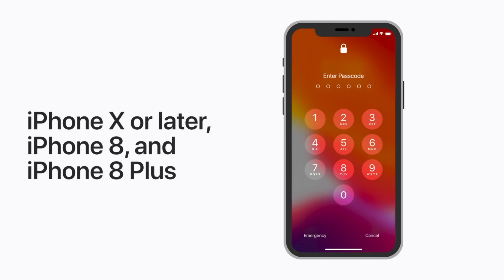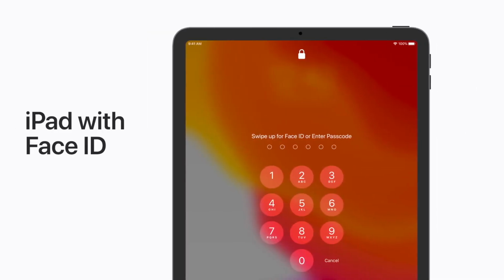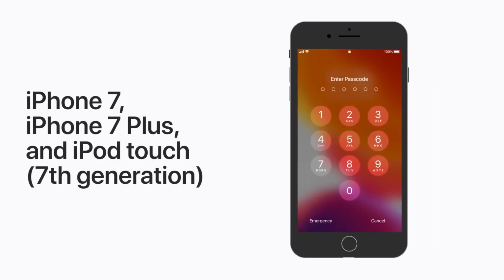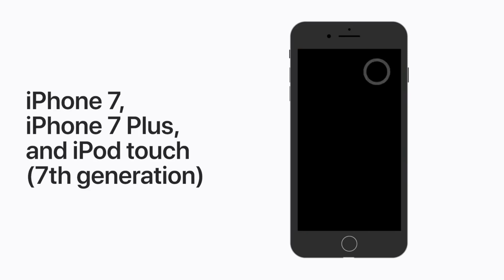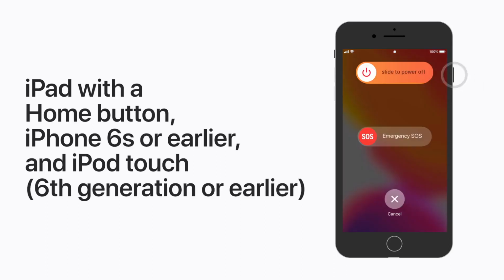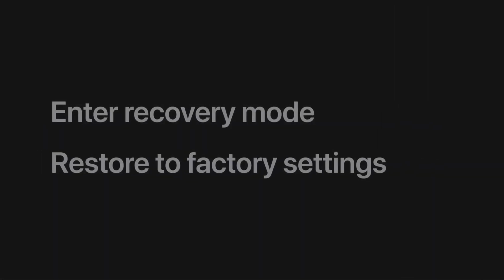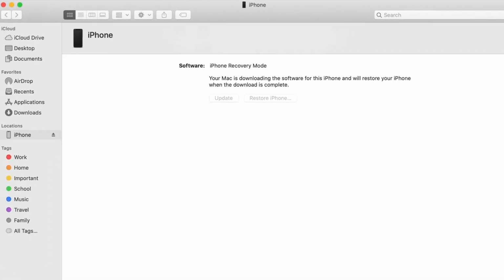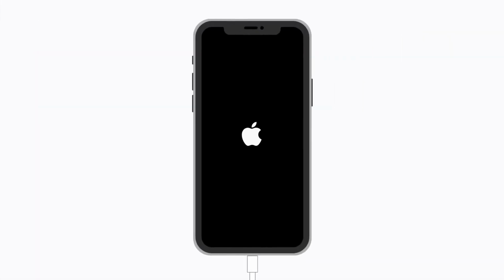How to Restore your iPhone if you forgot your passcode - Apple Support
58,942 views

2.7K

61

Save

Report

Apple Support

If you're unable to unlock your iPhone, iPad or iPod touch, even after troubleshooting, here's how to put it into recovery mode and restore your device to factory settings. To learn more about this topic, visit the following articles: If you forgot your passcode to your iPhone If you can't update or restore your iPhone If your iPhone won't turn on or is frozen Additional Resources: Contact Apple Support for iPhone To subscribe to this channel To download the Apple Support app Apple Support on Twitter

CategoryScience & Technology